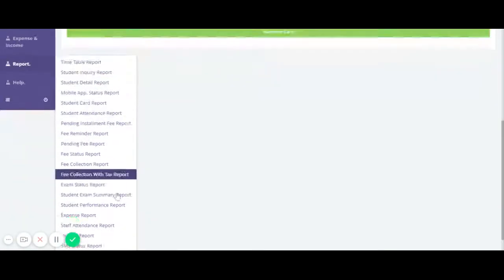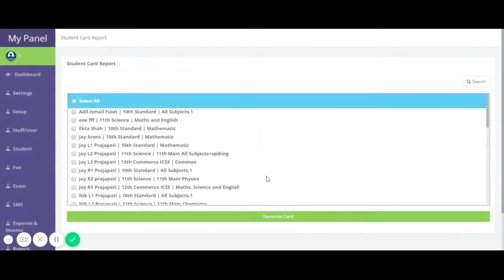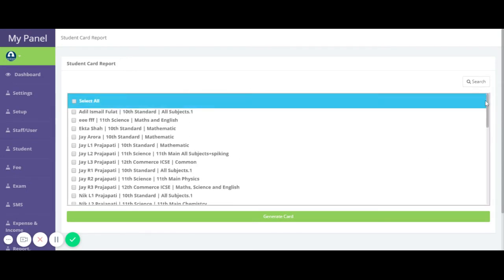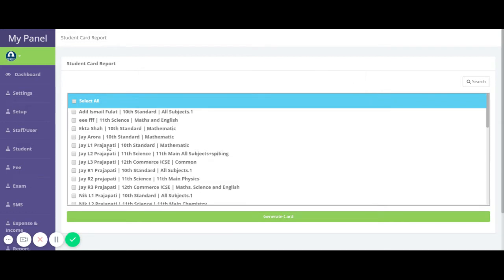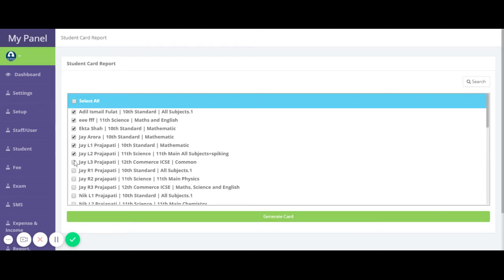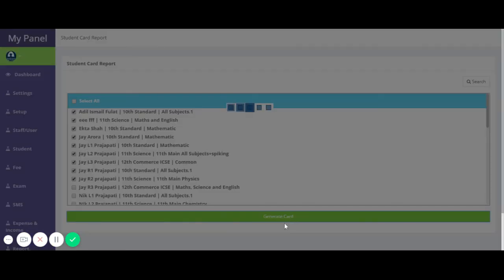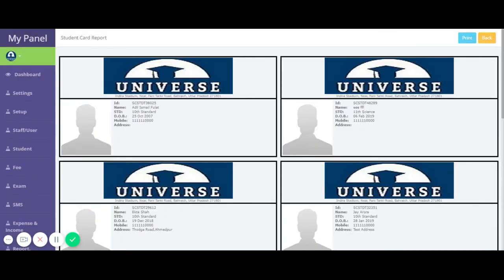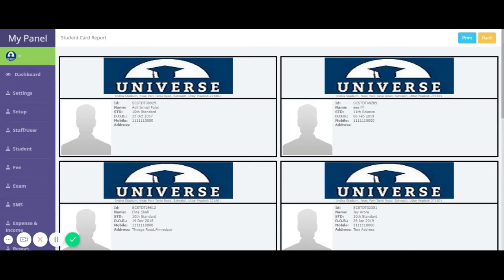Student Card Report | Reports | Smart Classes | English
Generate your coaching institute's students ID cards in smart classes (coaching class management software, tuition management software, institute management software) software.